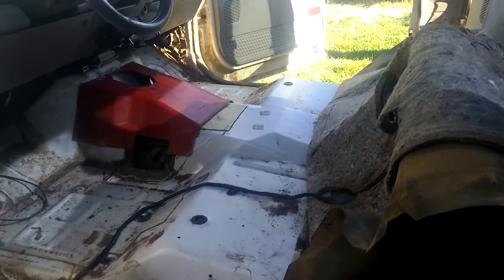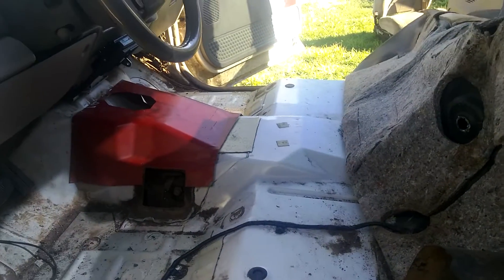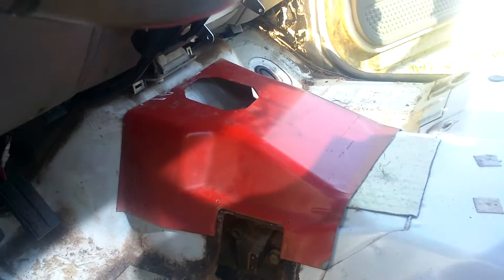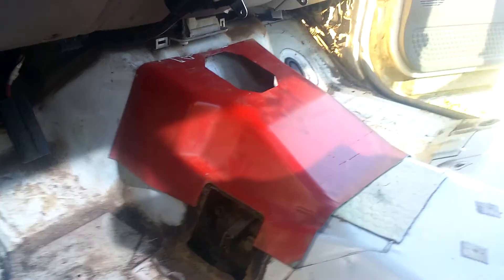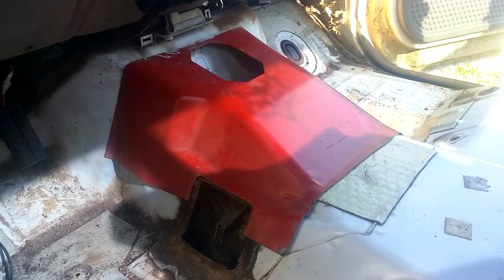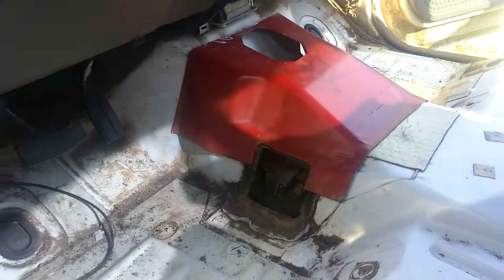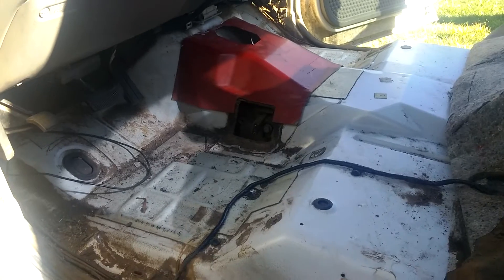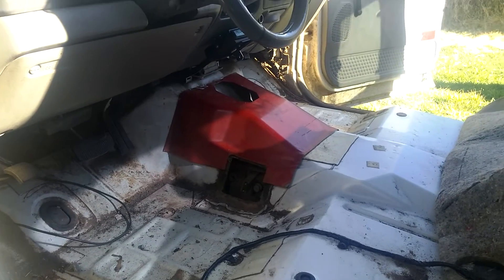F350 auto to manual conversion pt.1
00 Ford f350 going from a 4r100 to a ZF6